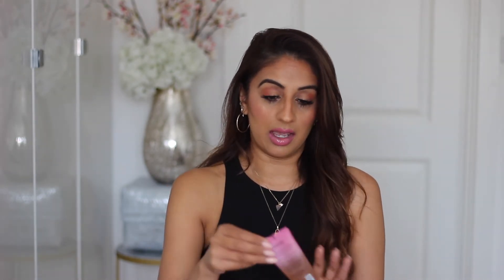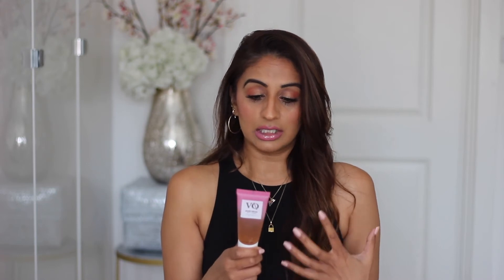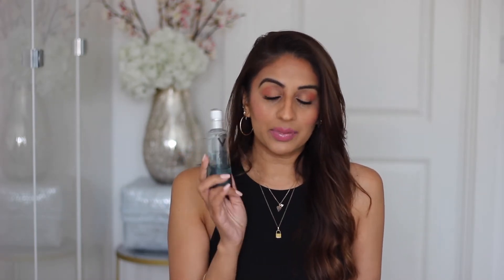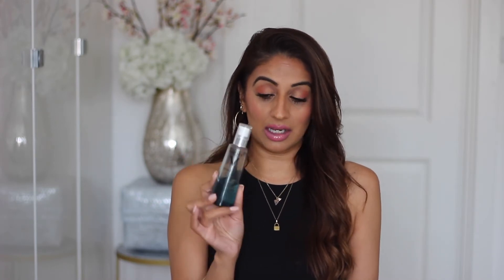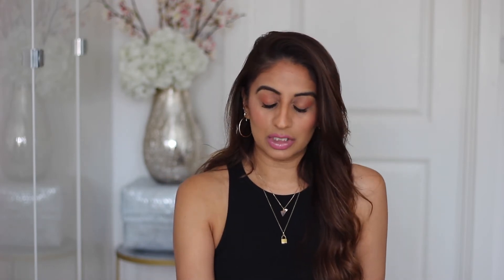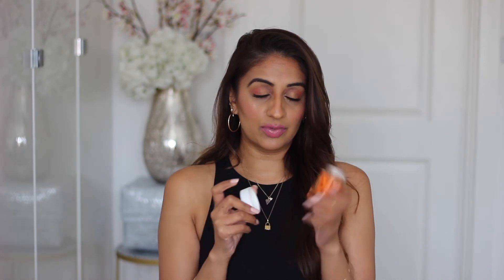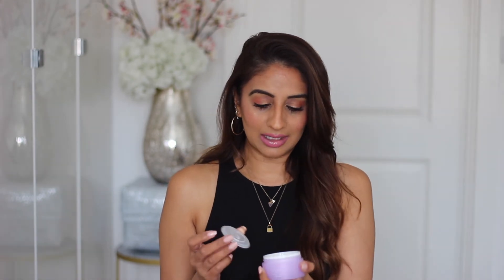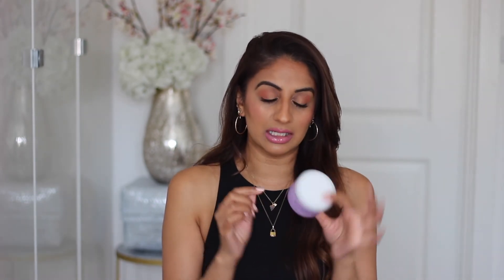My Winter Morning Skincare Routine 2020 ♥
It feels like I just shared my Summer skincare routine with you and now we're already doing Winter! I just love discovering new skincare brands and products, these have been great for more hydration in Winter. I'm currently loving my skincare routine and excited to share it with you!

Fresh Soy Face Cleanser shorturl.at/xBD45
*ROSE PETAL JELLY TONER shorturl.at/kuwHT
Vichy Minéral 89 Hyaluronic Acid Serum shorturl.at/hqwA8
WISHFUL Honey Balm Jelly Moisturiser shorturl.at/anG14
*Dermatology M Rose Otto Rejuvenating Cream shorturl.at/CGM45

Hi I'm Trusha from Secret Style File, I'm glad you found my video, please be sure to check out my collection of videos on my YouTube beauty channel where you'll find my best beauty tips, tutorials and favourites on everything from top luxury cosmetics to my favorite drugstore makeup. Whether you're looking for a new product review, tutorial, haul or perhaps even a giveaway, I hope you'll stop by, sit back and enjoy..xoxo

Song: Cosmic [Top Shelf Sounds]
Artists: CheerioFX